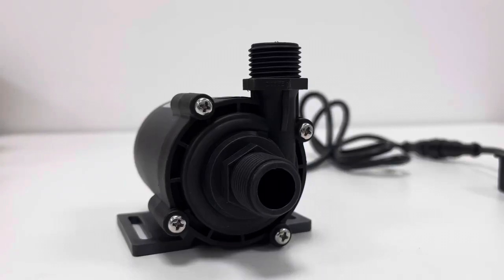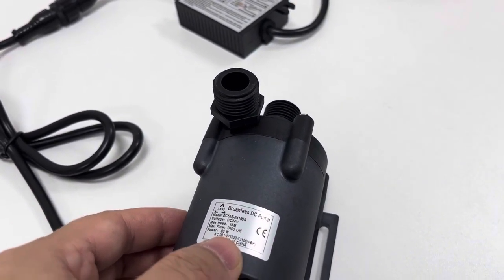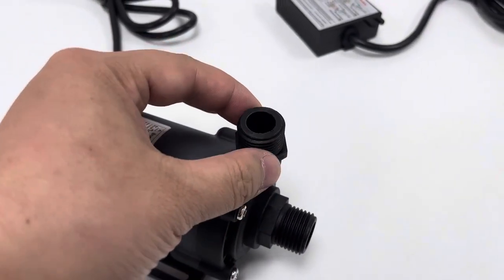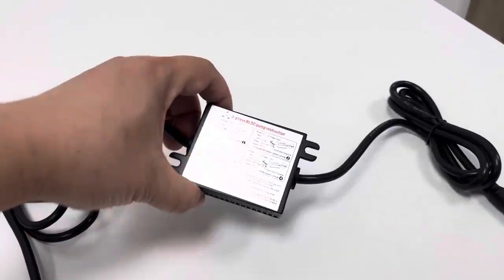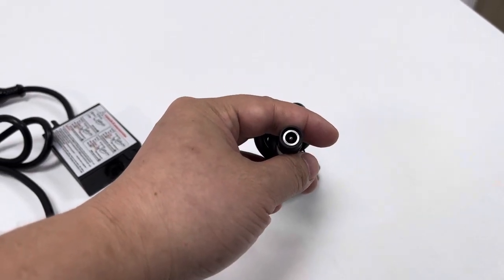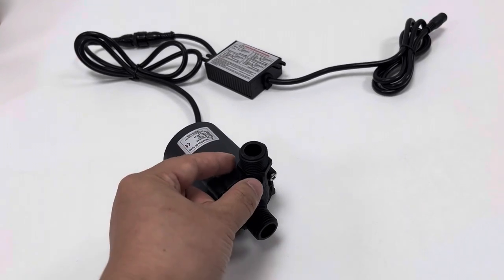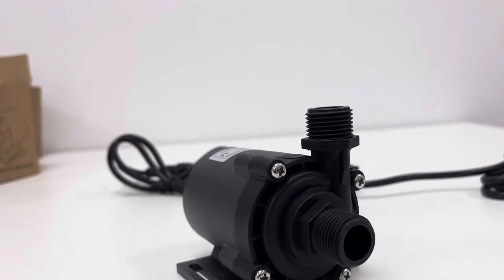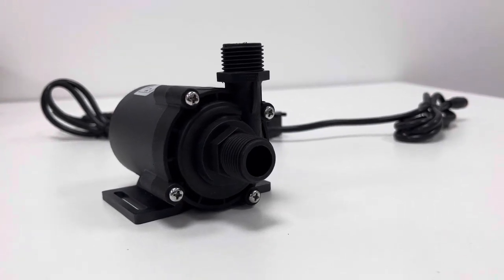Intro of SHYSKY Brushless DC Circulation Pump DC55E-24160S 24V 80W 52ft Lift 630 GPH Flow Amazing!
This video is to briefly introduce the main parameters and performance of DC55E-24160S pump product of SHYSKY series. Where to Get it? . It is with rated voltage of 24VDC and rated power consumption about 80W. Both inlet and outlet are 1/2'' threaded, with external diameter of about 20mm, which is a normal standard of dimension for pipe connection.

SHYSKY DC55E-24160S Model, Inlet: G1/2, with external diameter of 20mm, outlet: G1/2, with external diameter of 20mm; Max static lift: 16 m (in pressure, 0.16MPa or 23PSI); Max horizontal flow rate: 2000 LPH (~ 38 L/Min).Typical feature is with quite high lift (output pressure) value, but with relatively low flow rate, suitable for some micro pressure system. (Certain parameters, cable length and other specific functions can be specially CUSTOMIZED, based on exact discussion and certain MOQ & lead time.)
Brushless DC motor, also known as EC motor; Magnetic Driven (NO DIRECT AC 100-240V POWER CONNECTION, PROHIBITED); Small size but strong; Low consumption & High Efficiency; Long time continuous working with low noise;Safety - no spark, Explosion - proof; Low noise about 35dB.
Submersible, 100% waterproof; Max Working Temperature: 100 degree; Wide range of working voltage; Maintenance - free; Can be used to pump water, oil, other non-corrosive liquids (special liquids are needed to be pre-tested in advance).
Variety Power: DC electric source, Battery or Solar Panel, etc; Soft Start with Low in-rush current, Especially suitable for Solar SYS who can not provide over-high startup impulse current; Eco-friendly material design; OEM and ODM are accepted based on MOQ and exact inquiry of customers.
NEW DRY-RUN PROTECTION feature is integrated in default: Pump works at rated voltage, when no or in-sufficient water in-flow (or significant air bubble contained), it is DRY RUN scenario and protection will be triggered; Pump will access stop-run-stop-run---cycle, greatly reducing rotation. When flow comes sufficiently again, pump will re-access normal run. This greatly reduces physical damage possibly caused by friction between parts, and generated heat too, protecting pump. Yet, protection does not completely eliminate the impact if long time dry run, since pump doesn't stop completely in this context.